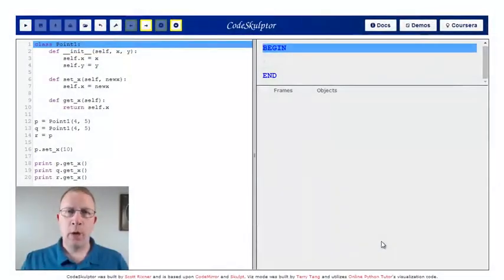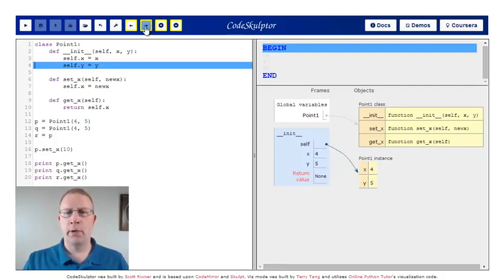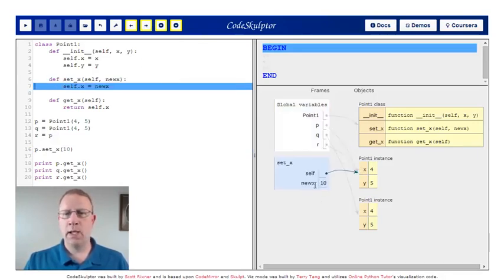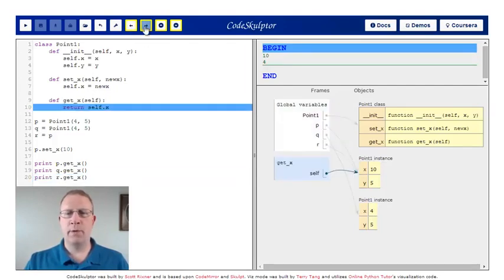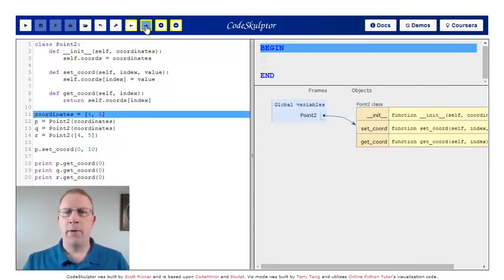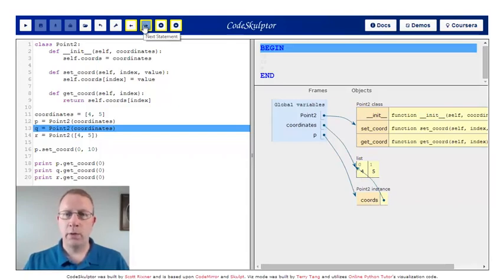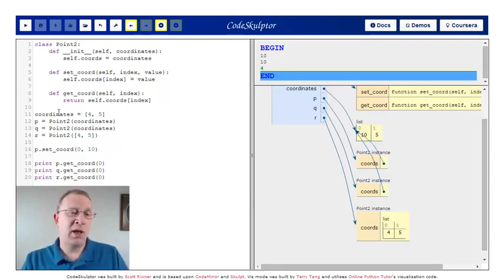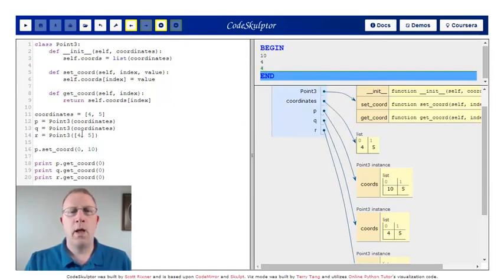14 2 Visualizing objects 8 02